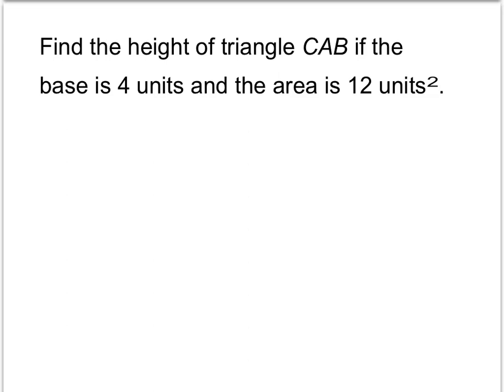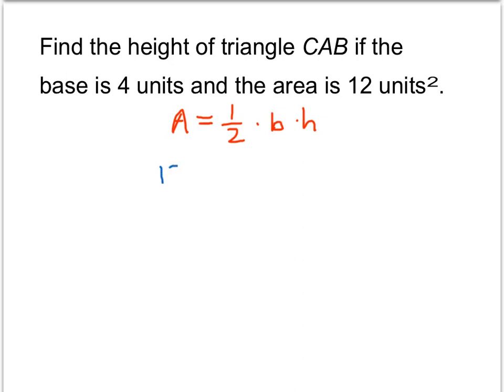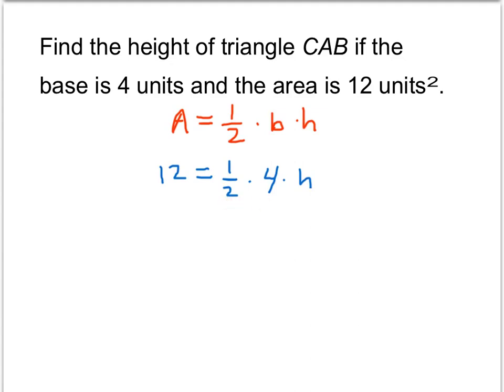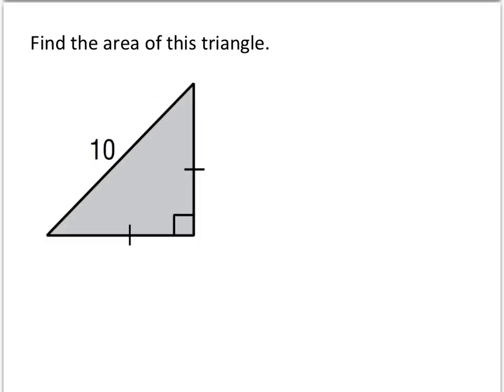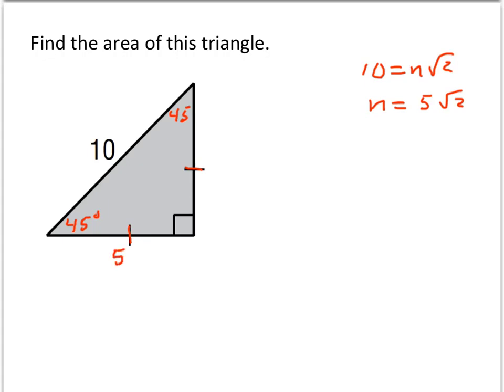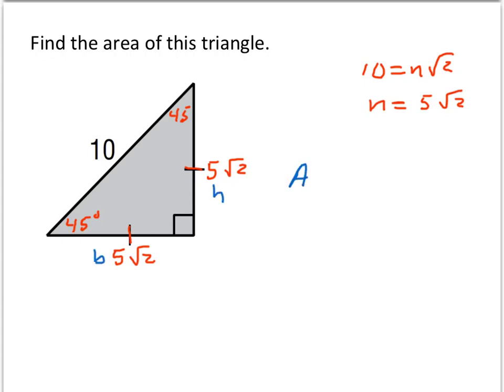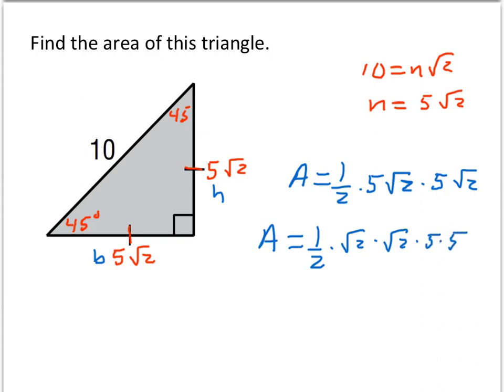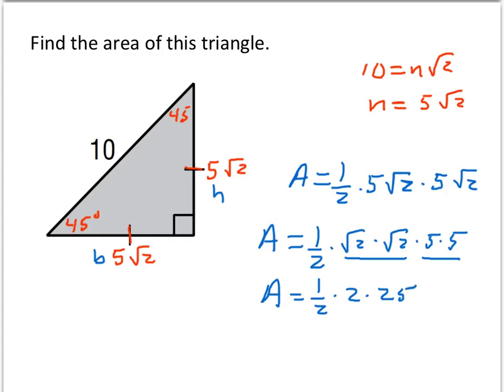5 Height of a Triangle